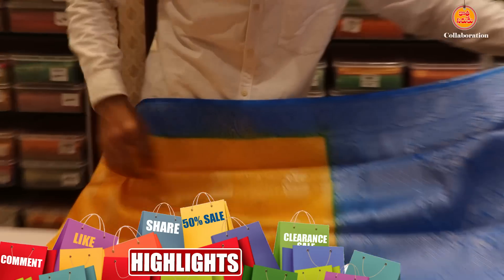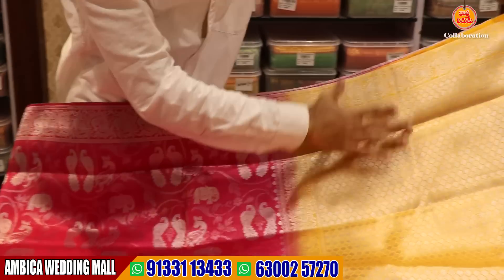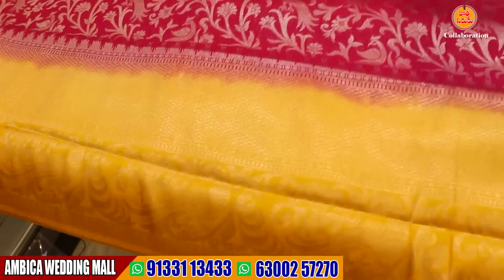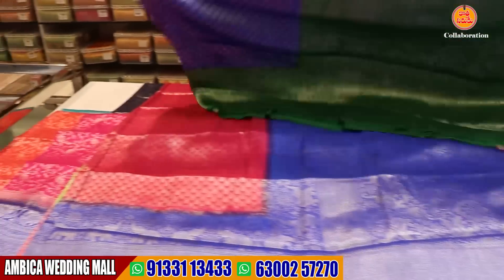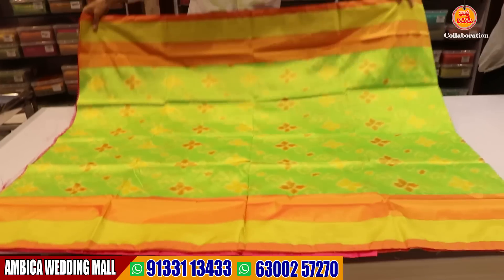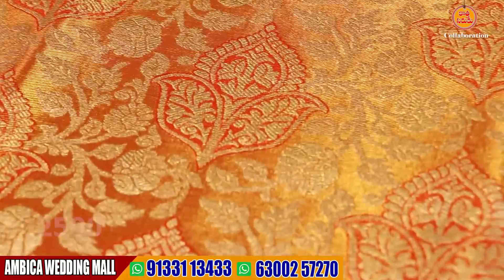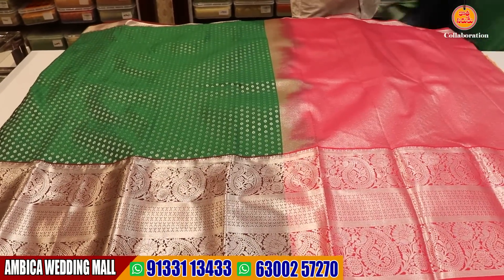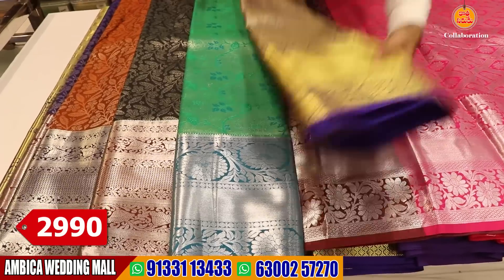అంబికా వెడ్డింగ్ మాల్ పట్టు చీరలపై ఆఫర్స్ మేళ | మార్కెట్లో 3000 సారీ మా దగ్గర 1100 | Pattu Sarees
Hello Madam/Sir
1) Welcome To AMBICA WEDDING MALL,

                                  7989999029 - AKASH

5) Transport And Courier Facility Is Free For Domestic Customers [INDIA].

6) Address:- AMBICA WEDDING MALL
             1-9-19/155, Beside E-Seva Lane Ramnagar HYDERABAD-500020.

7) OUR PRODUCT:-  PATTU SAREES       [1000 TO 5000]

కొత్తసరుకు యూట్యూబ్ ఛానల్ లో మీ బిజినెస్ కి సంబంధించిన  మా ఛానల్ లో ప్రమోట్ చేయాలి అనుకుంటే మమ్మల్ని సంప్రదించండి మా నంబర్స్